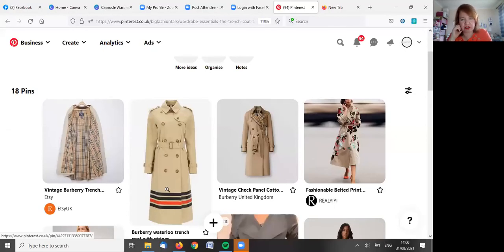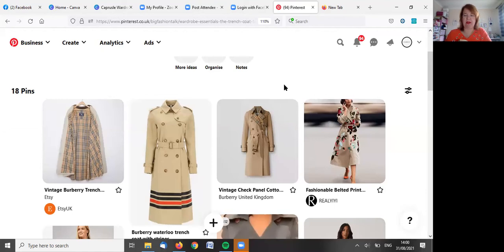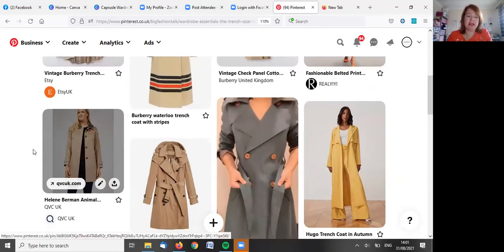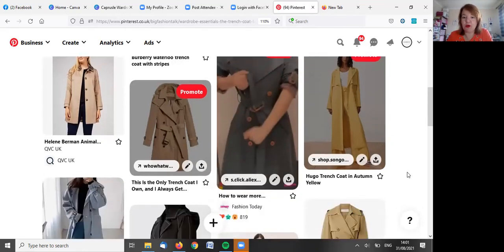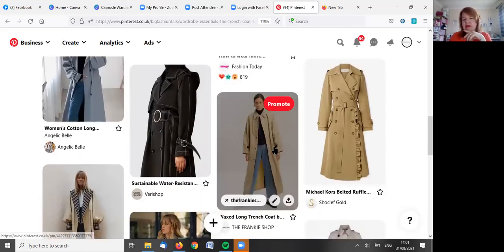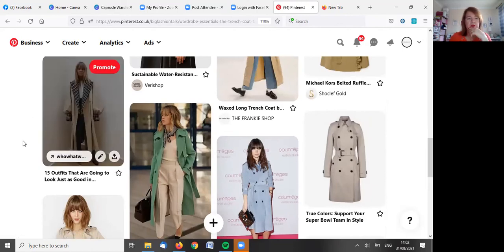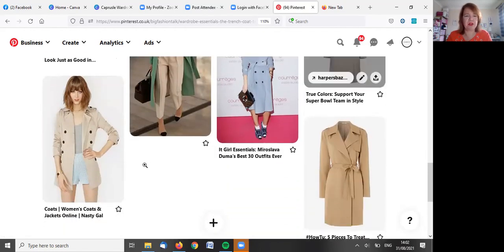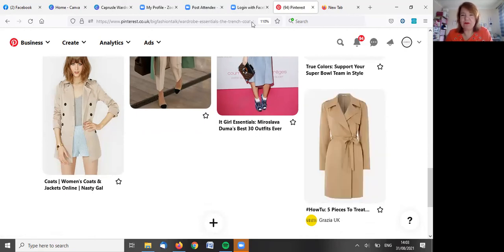How To Find the Right Trench Coat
Styling and shopping tips on how to pick the right trench coat for your body shape and personal style.